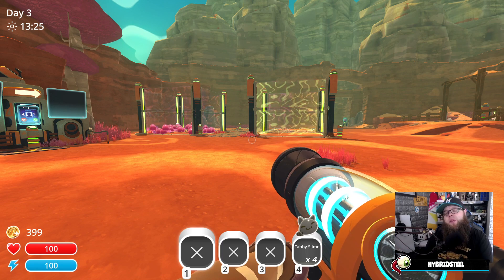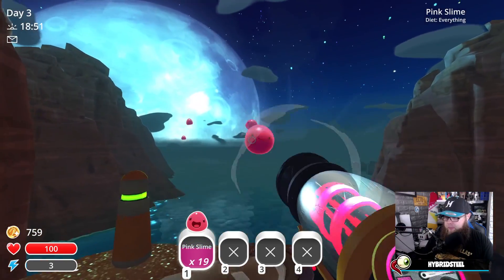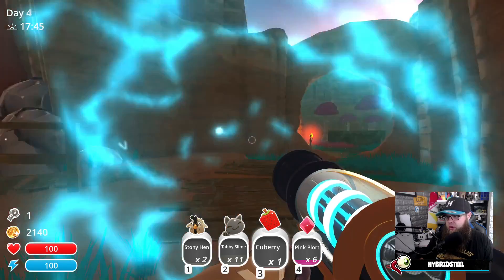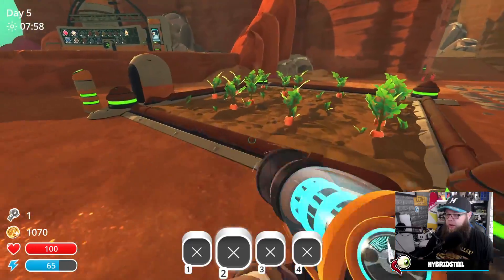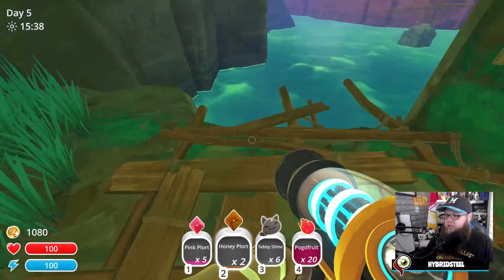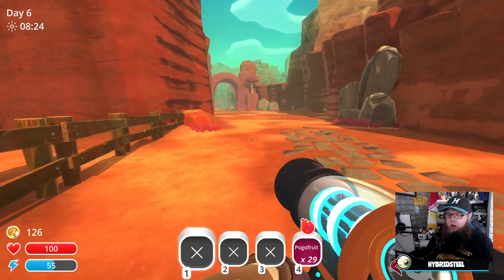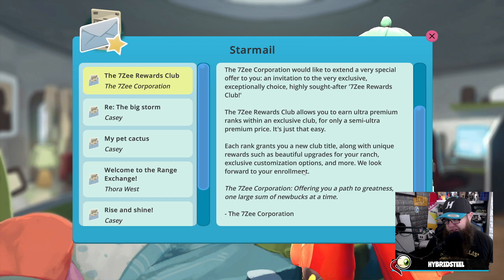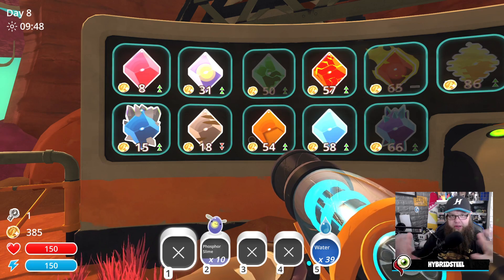Combining For Better Pay | Slime Rancher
Right so i need more money to make major upgrades to my gun and the ranch and the best way to do this... Combine 2 types of slime to create the ultimate in pooping slime. or well something better until i find something much better.